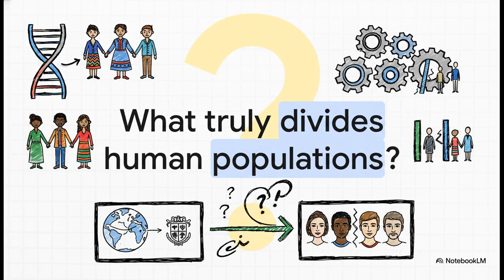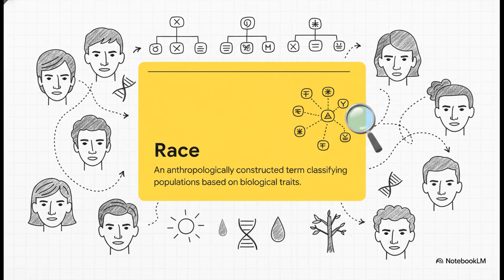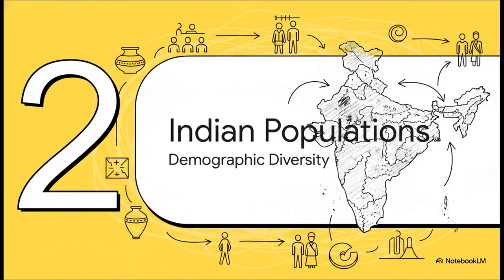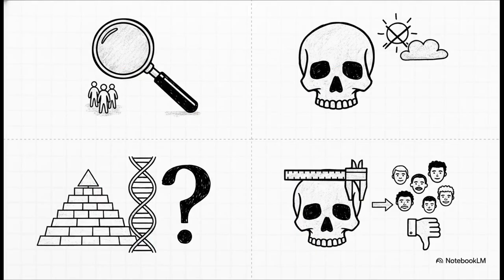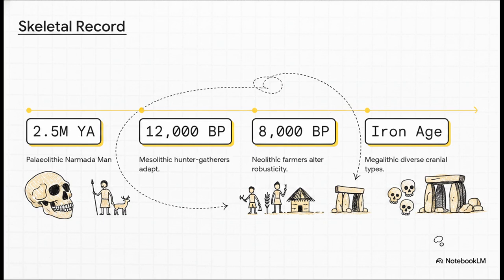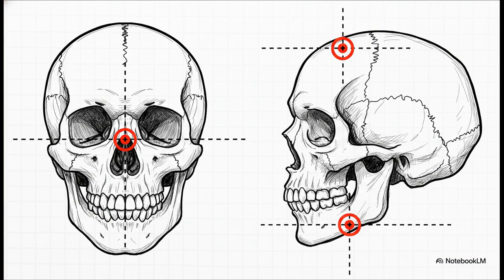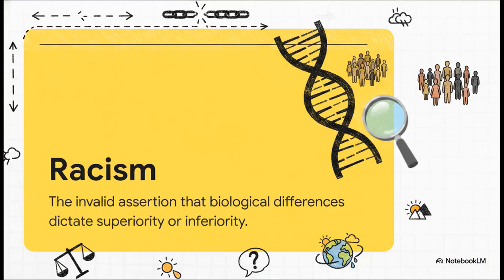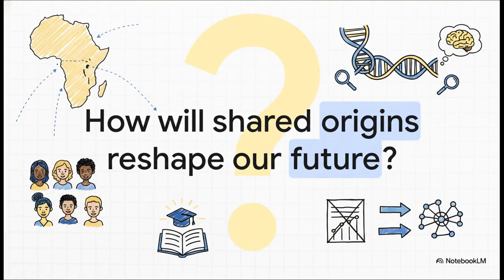BANC107 Biological Diversity in Human Populations